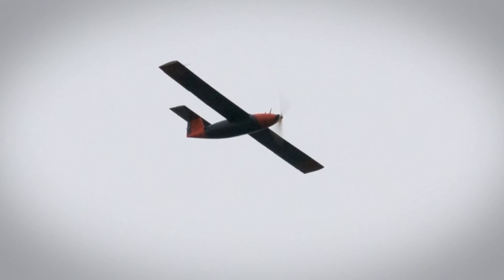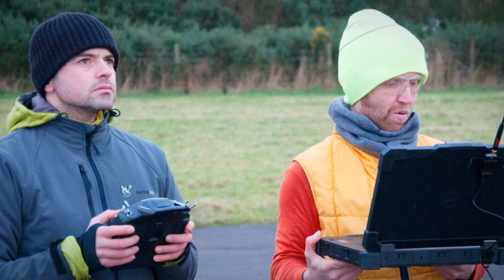Manufacturing Minute: Hydrogen-Powered Drone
In this episode, a new drone fueled entirely by clean-burning hydrogen. This is your manufacturing minute.

Numerous automakers already use hydrogen cells as an alternative to gas-fueled internal combustion engines.

But until this year, the same technology hadn't been applied to aviation.

That all changed in January, when a team of scientists tested a drone at Oban Airport along Scotland's western coast.

The unmanned drone was the first aircraft of any kind to be completely powered by hydrogen.

It uses a system designed by British firm Cella Energy, which packs a cartridge with hydrogen pellets to power the aircraft for up to 2 hours while emitting only water vapor.

Because the fuel is also much lighter than a comparable lithium-ion battery, engineers hope that the technology could eventually make jets both lighter and cleaner.

Hydrogen-powered cars, however, are currently constrained by a lack of fueling stations, and hydrogen as a fuel source is not without its critics.

Could this drone revolutionize aviation?

Or should manufacturers look to other energy sources to enable clean commercial and cargo flights?